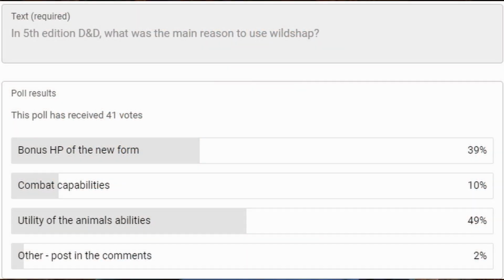I kinda hate the new Druids in One D&D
In this video, we dive into the druid class and specifically their wild shape ability in the new D&D playtest material. The developers at Wizards of the Coast aimed to simplify the ability, but we examine whether this has come at the cost of its utility and viability. Through a community poll, we discover that the main benefits of wild shape in the previous edition were its utility, extra hit points, and combat capabilities. However, in the new D&D, the utility of the animals has been completely removed in favor of a simple stat block. We suggest a compromise, making it simpler without losing the utility. Additionally, we suggest that combat capabilities should be focused on the circle of the moon druid and not part of the base class. We conclude that the barrier to playing druids was not complexity but usefulness and viability compared to other classes.